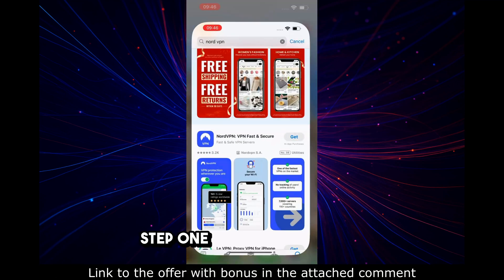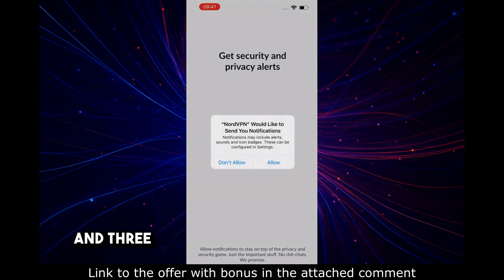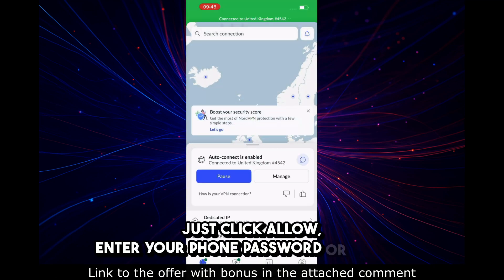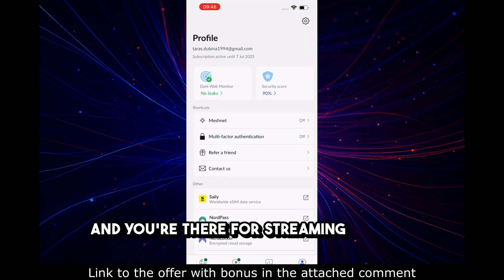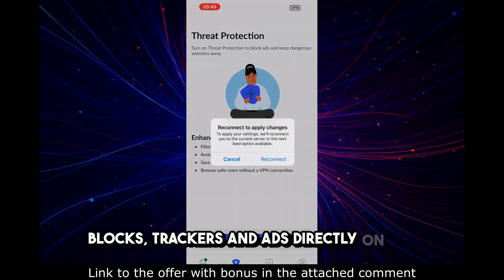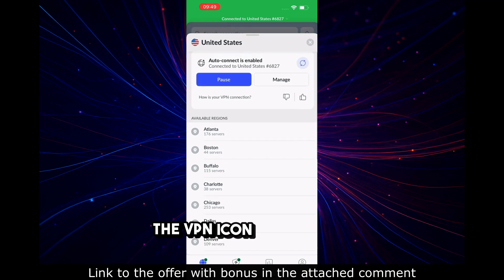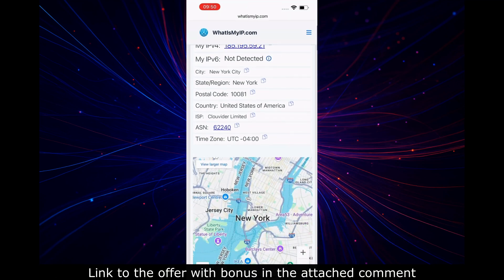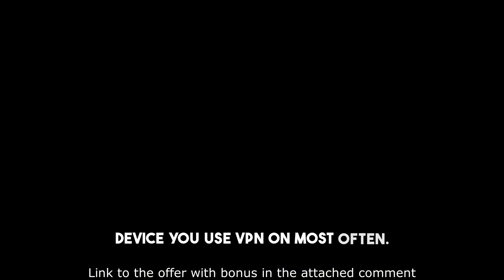How to Use NordVPN on iOS (iPhone & iPad Setup in 2025)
Want to use NordVPN on your iPhone or iPad? In this easy guide, I’ll show you how to set it up in under 3 minutes — no tech skills needed.

📱 Works on all iOS versions
🔐 Protect your data on public Wi-Fi
🚀 Use Quick Connect or choose any country
🛡️ Block trackers with Threat Protection Lite
💸 BONUS: Save -74% + 3 FREE months on the 2-year plan

Try it 100% risk-free for 30 days — cancel anytime.